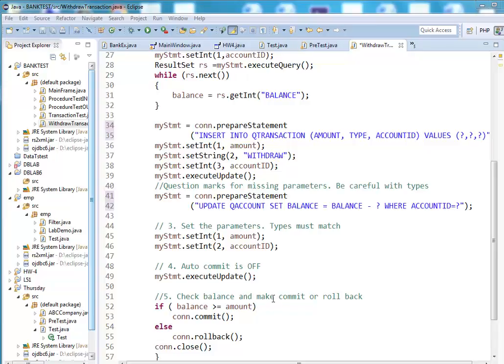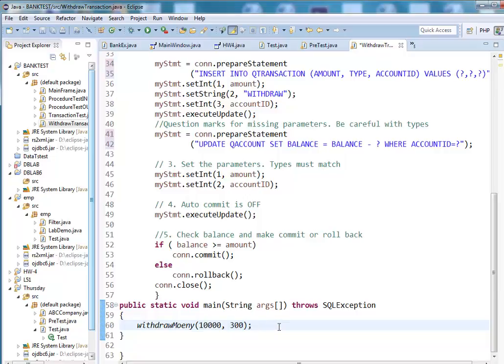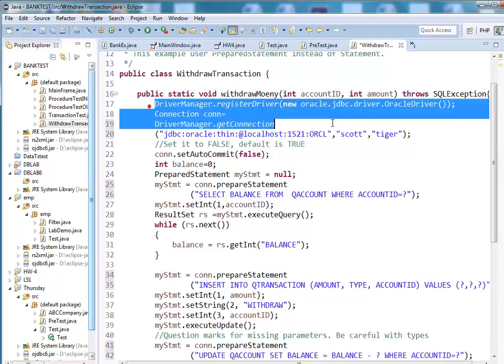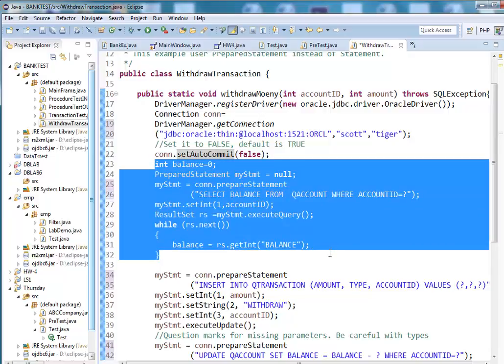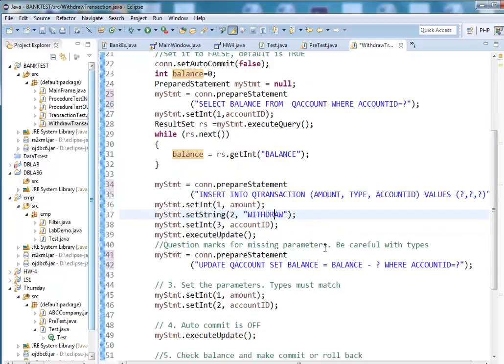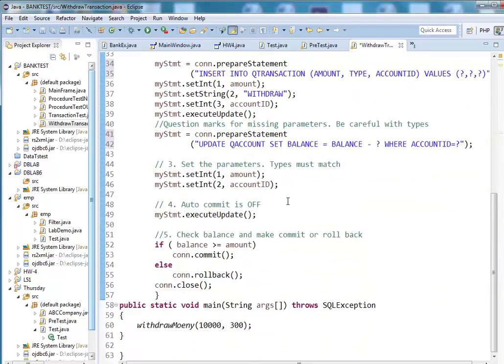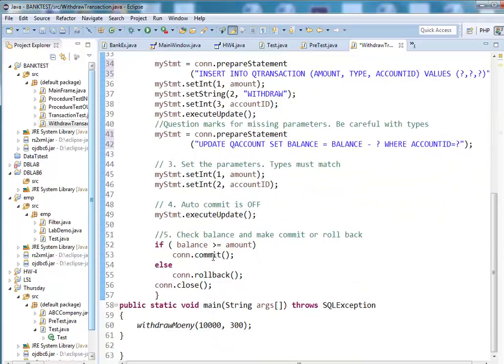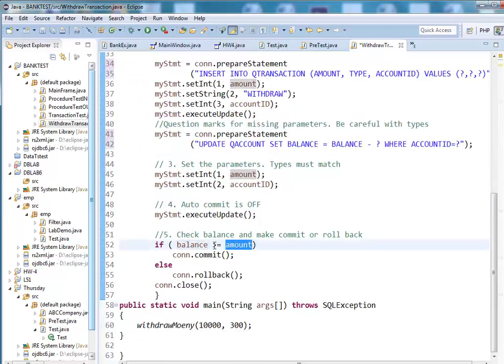JDBC 3 Transactions Zeyad Ali